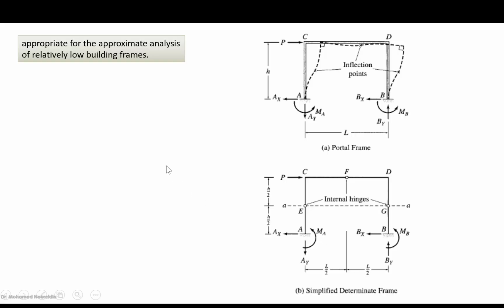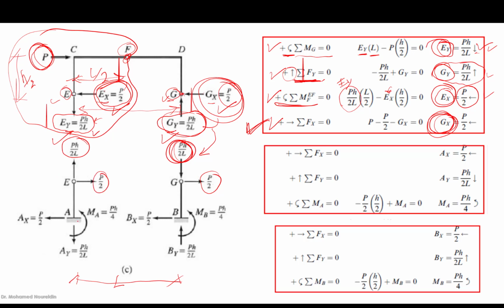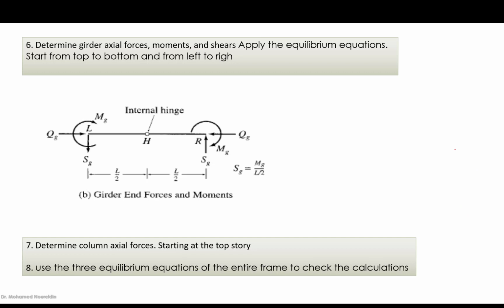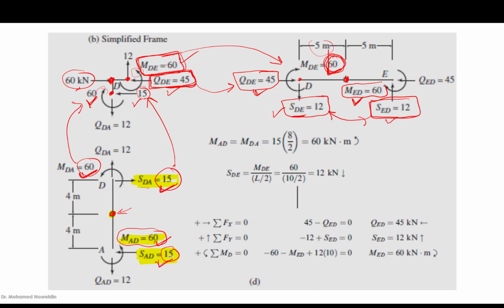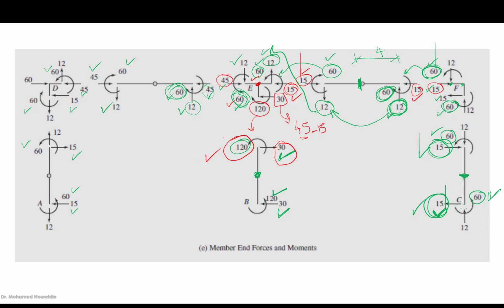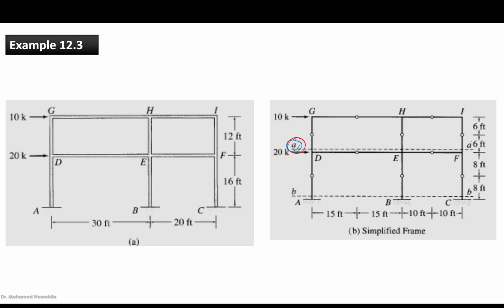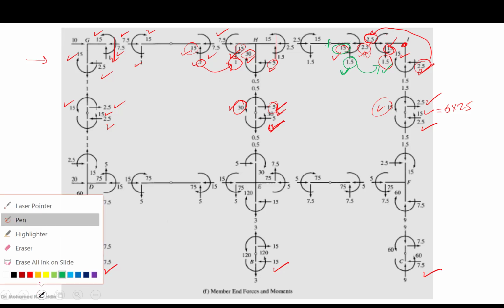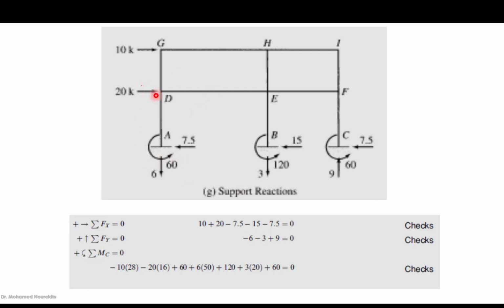3- Portal frame method-Lateral loads- Dr. Noureldin